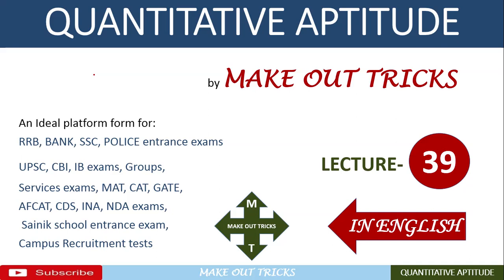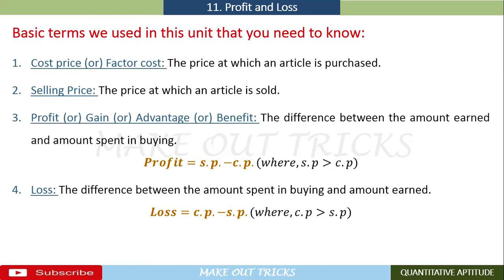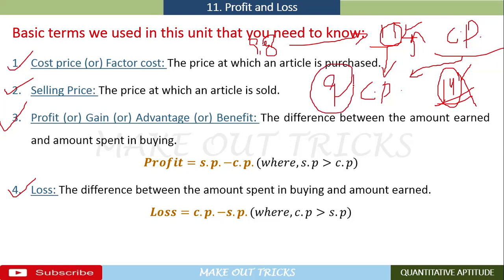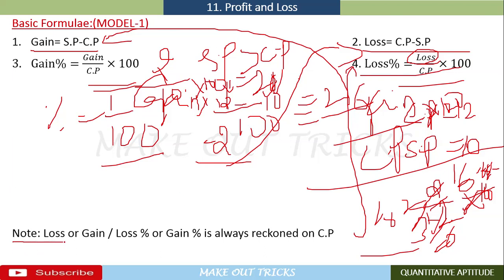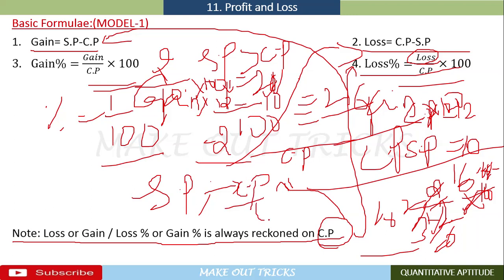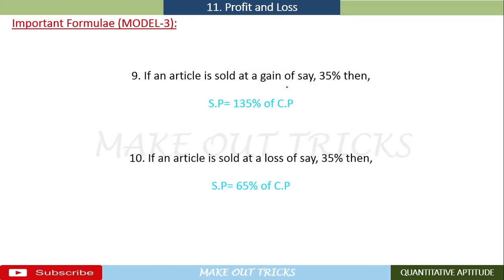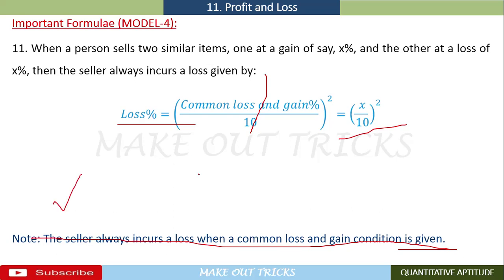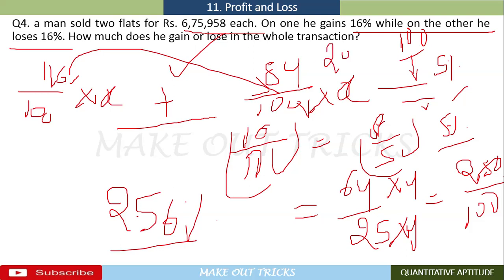Quantitative Aptitude,11.Profit and Loss part-1; Best Topics and Finest MCQ's by MAKE OUT TRICKS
Make out Tricks is an Ideal platform form for:
RRB, BANK, SSC, POLICE entrance exams
UPSC, CBI, IB exams, Groups,
Services exams, MAT, CAT, GATE,
AFCAT, CDS, INA, NDA exams,
 Sainik school entrance exam,
Campus Recruitment tests